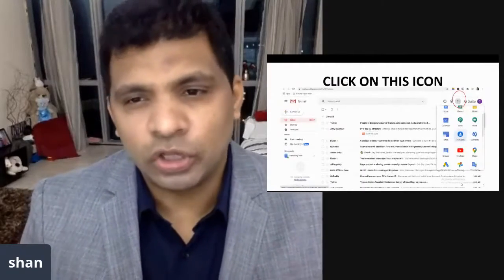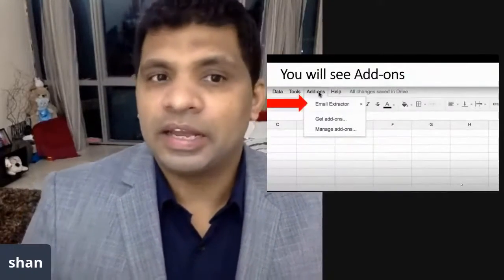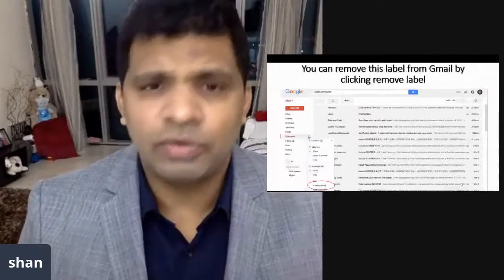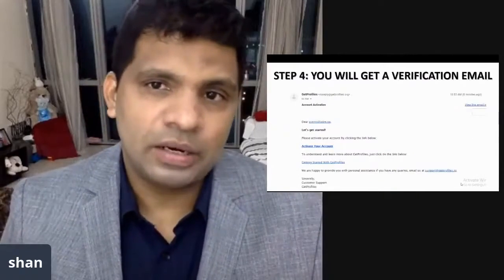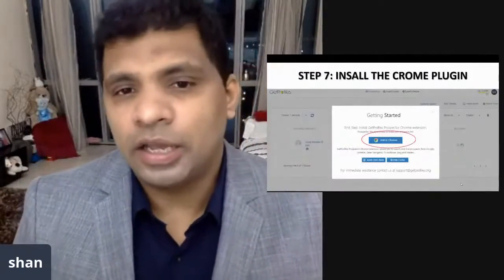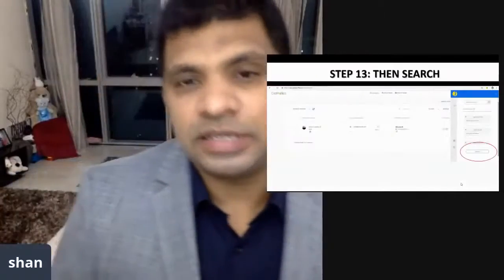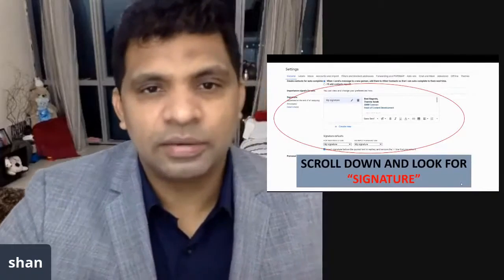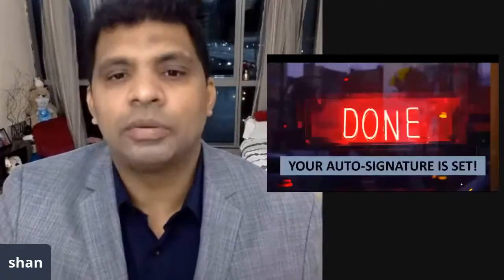DIGITAL MARKETING CAMPAIGN MANAGEMENT TOOLS DIGITAL MASTERY 100 DAYS CHALLENGE DAY 63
"If you're interested to discover more about DIGITAL MARKETING CAMPAIGN MANAGEMENT TOOLS, PLEASE check out

The video is all about DIGITAL MARKETING CAMPAIGN MANAGEMENT TOOLS information but also try to cover the following subject:
-free marketing tools
-marketing campaign management tools

Something I discovered when I was looking for info on DIGITAL MARKETING CAMPAIGN MANAGEMENT TOOLS was the lack of pertinent information.
DIGITAL MARKETING CAMPAIGN MANAGEMENT TOOLS however is an subject that I know something about. This video for that reason should matter and of interest to you.

Have I answered all of your concerns about DIGITAL MARKETING CAMPAIGN MANAGEMENT TOOLS?
Individuals who searched for digital marketing tools likewise searched for free marketing tools"